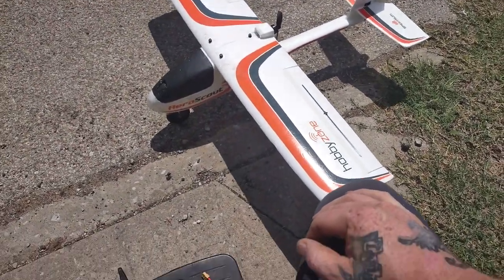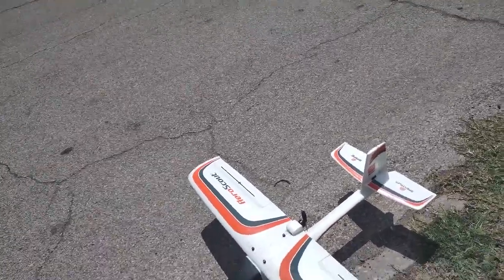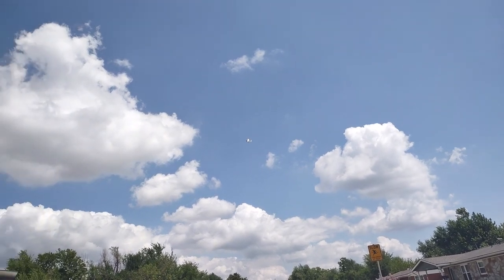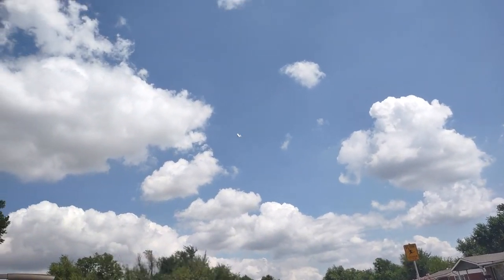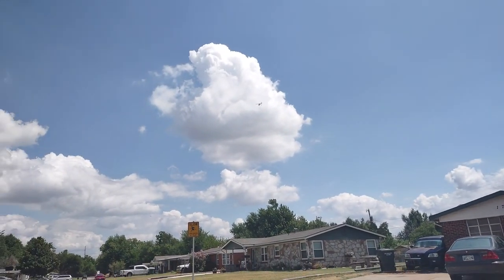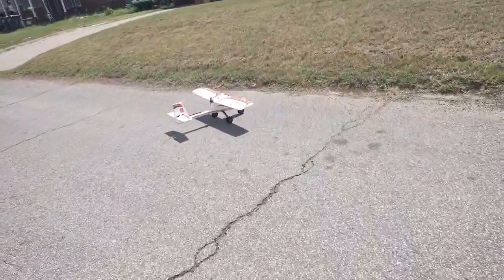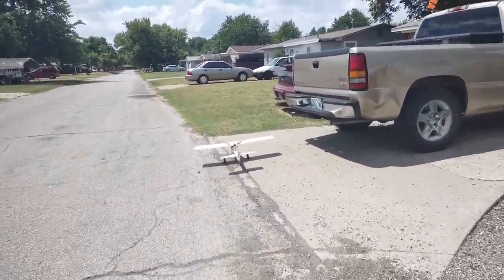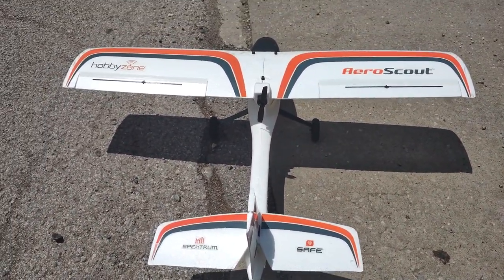Testing elevator response after checking everything out. Terrible Landing in 12mph winds.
It's time to test out this elevator servo. Hopefully everything goes well.